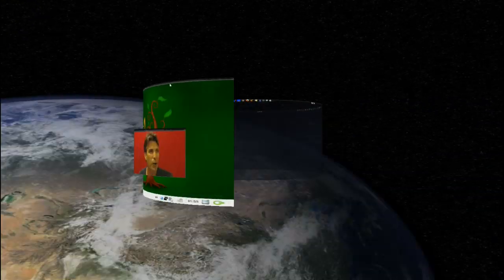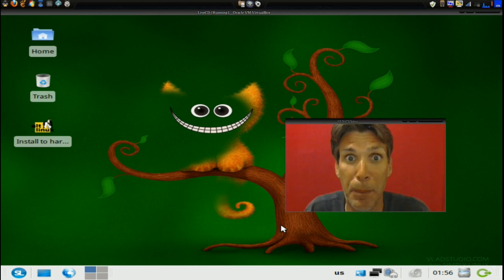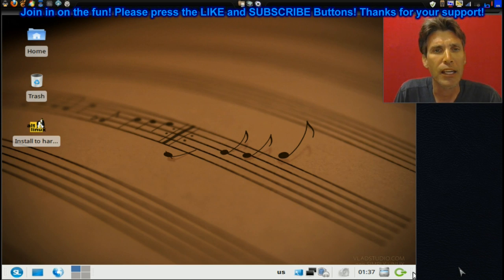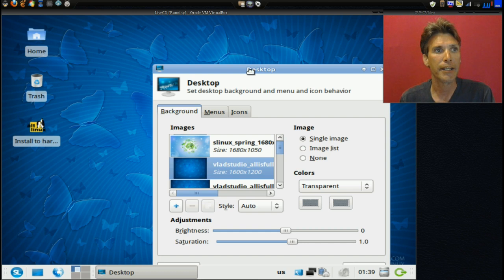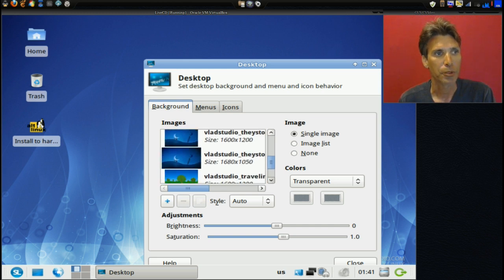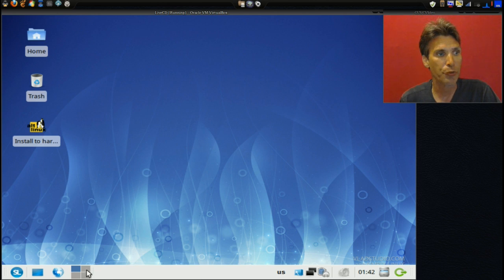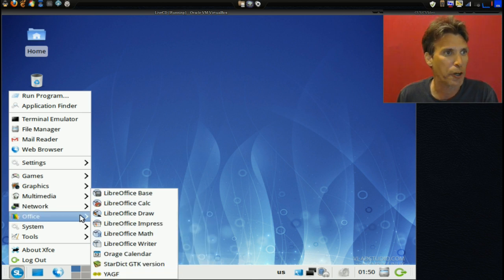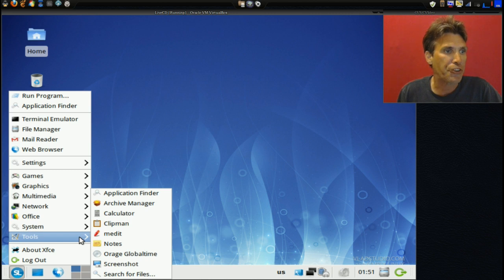Review: Alt Linux 6 "Simply Linux"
Кому: Надежда, мой прекрасный сестра в законе. Это Россия распределения Linux функции интерфейса пользователя и XFCE приходит с большим количеством прохладной дополнений!

To Nadezhda, My lovely Sister-in-law. This Russian Linux distribution features the XFCE user interface and comes with lots of cool extras!